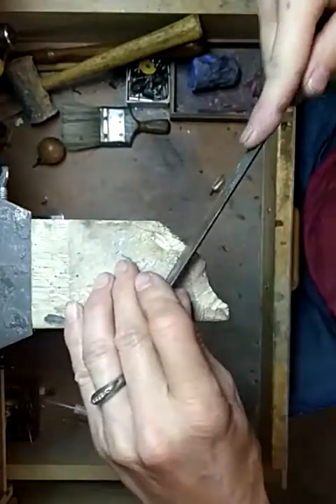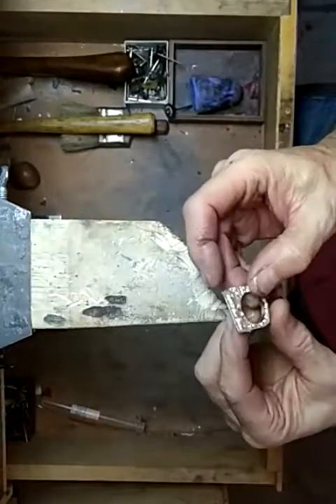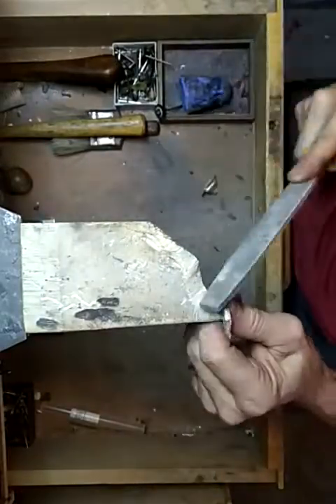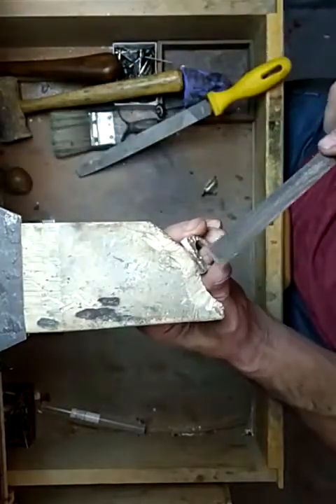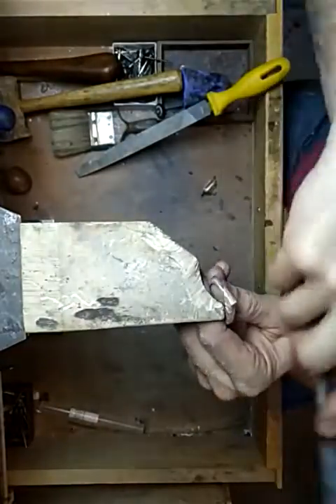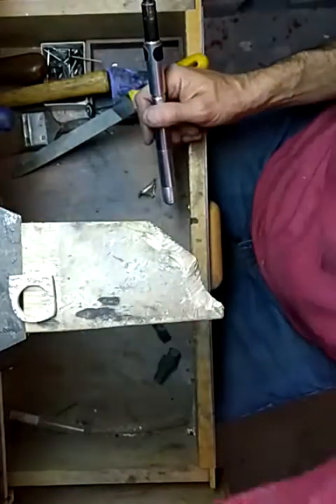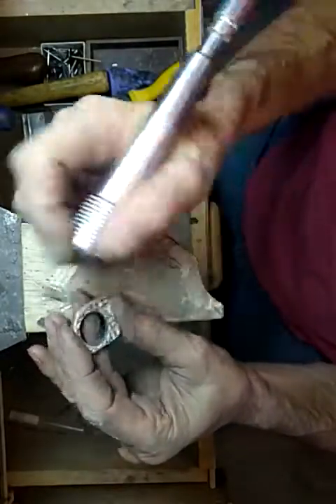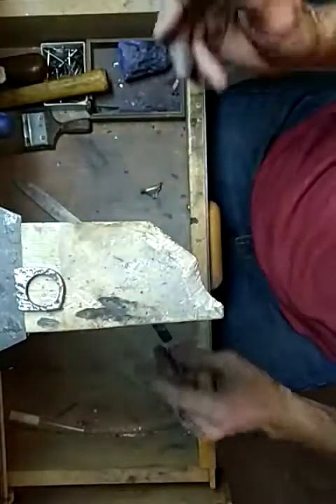Filing and Finishing. Step 3A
After carving a wax, sand casting the wax in sterling silver it is now time to file and finish the rough casting.